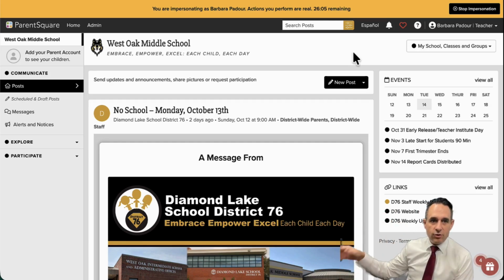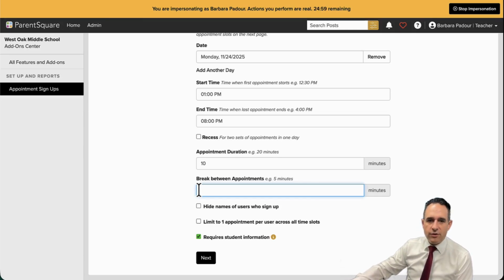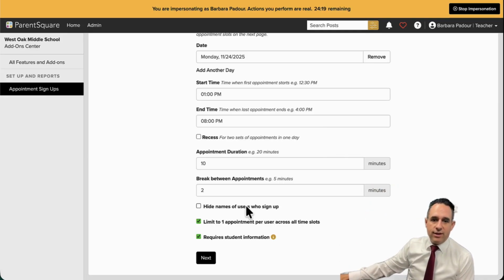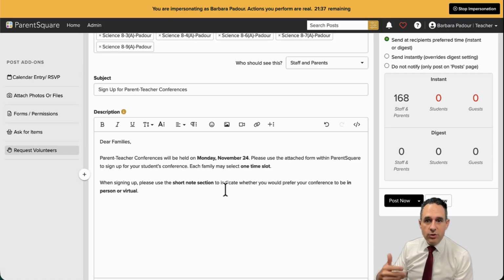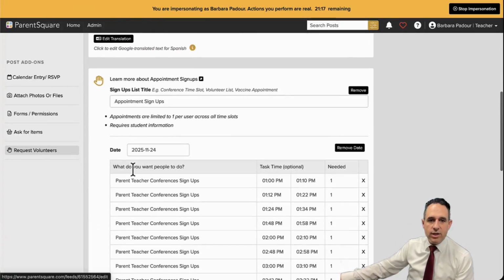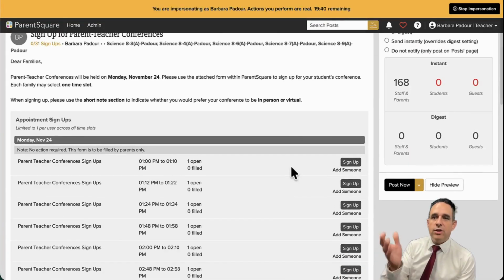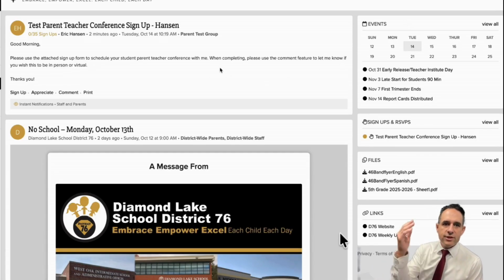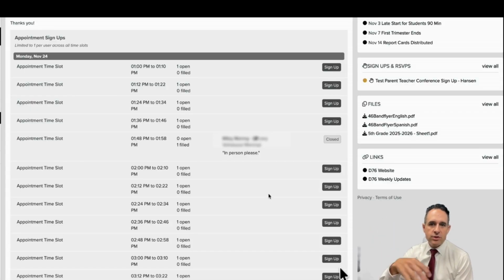How to Create and Send Parent Teacher Conference Sign Ups in ParentSquare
Learn how to get started on creating online sign up forms using ParentSquare for Parent Teacher Conferences.